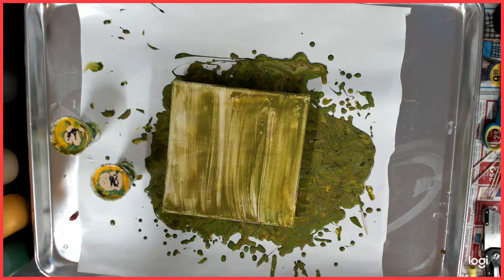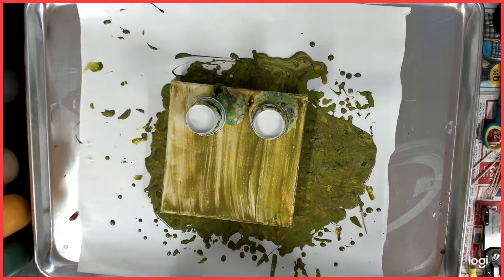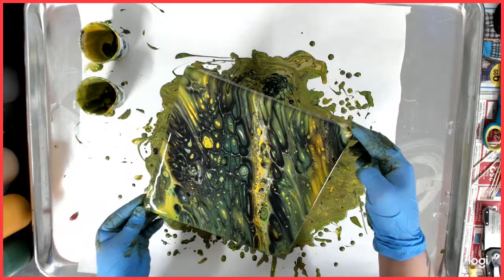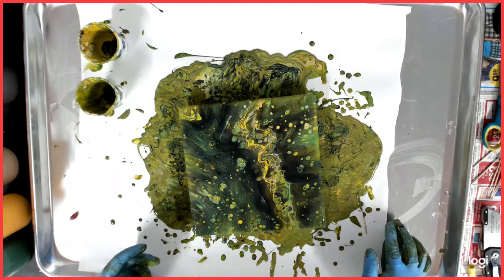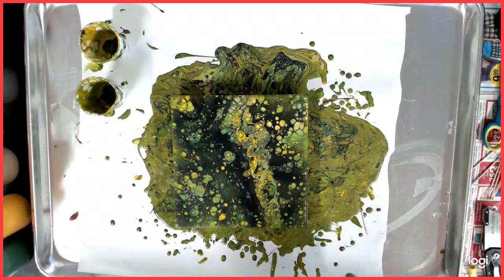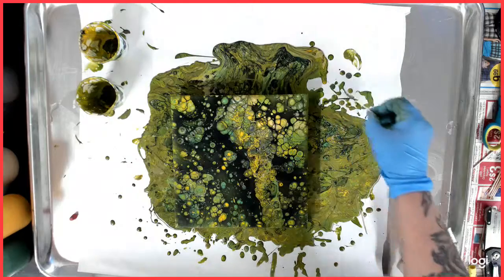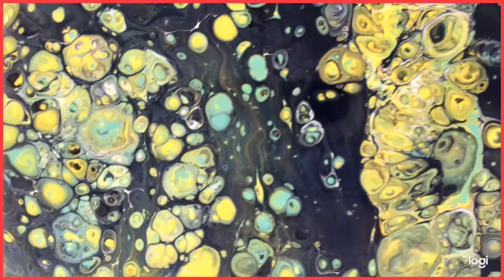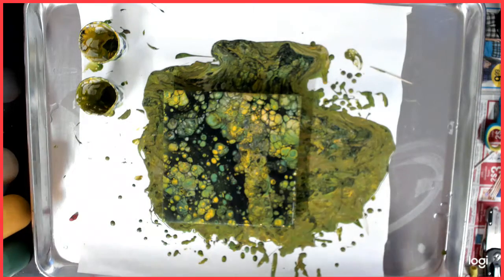More green and yellow